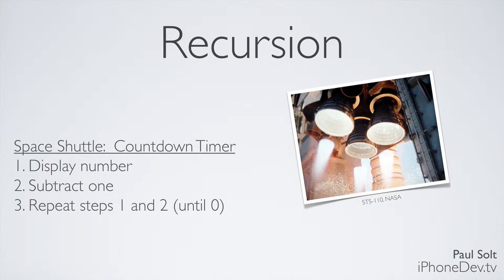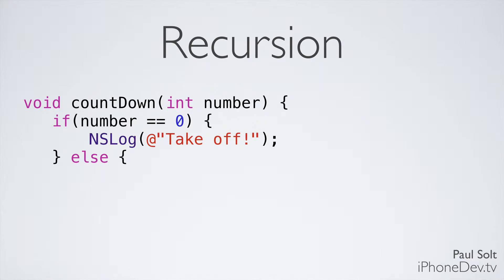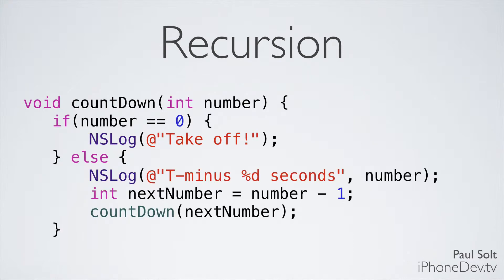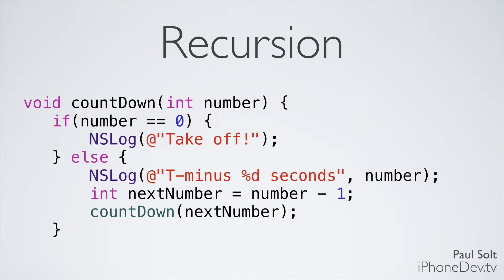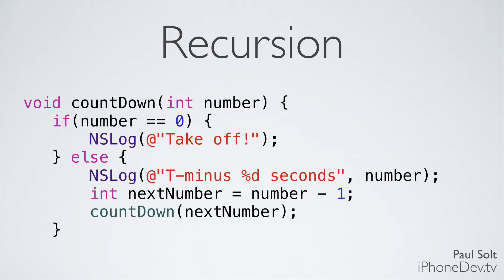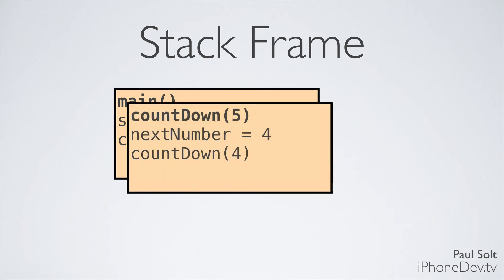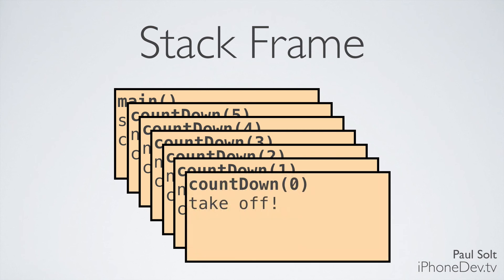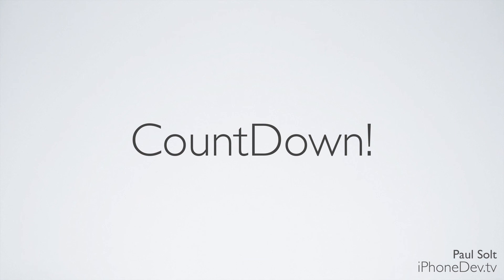5 Lecture - Advanced Functions using Recursion on iOS 7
Learn about how recursion works, so that you can gain an understanding of the stack frame. The stack frame is a concept that's good to understand, so you can find bugs in your apps.